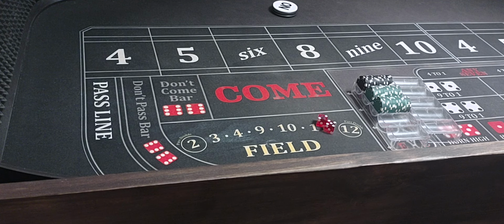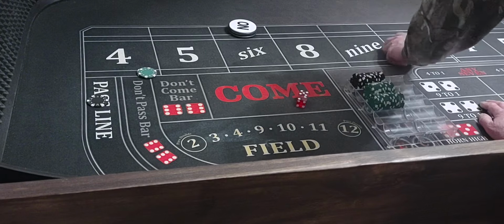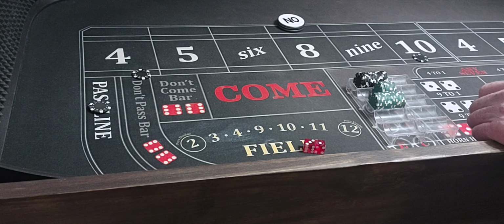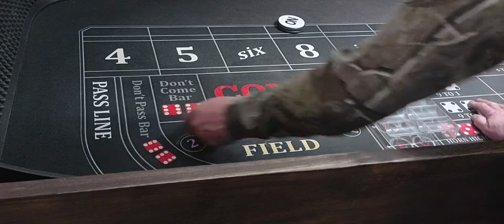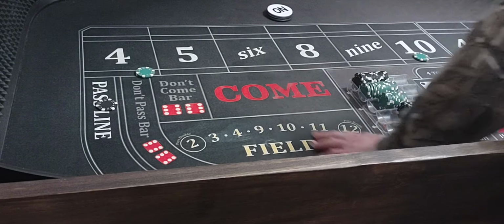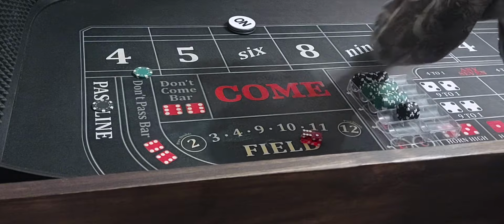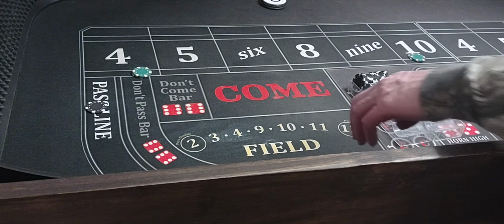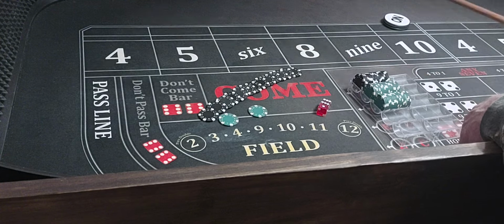The Simple Passline 4&10! Can it win 50% profit?